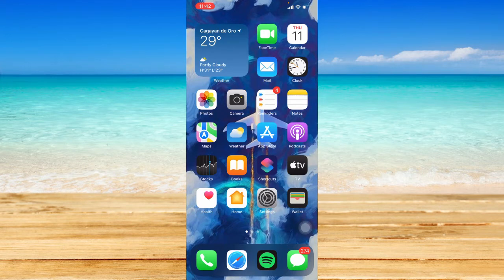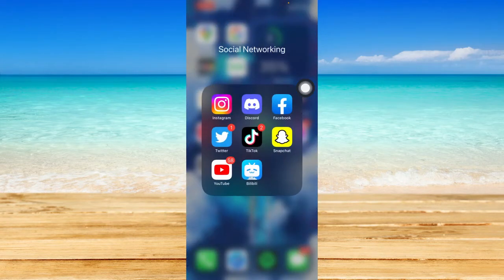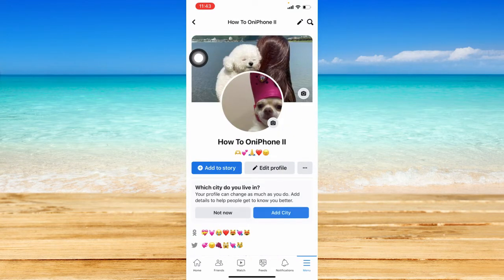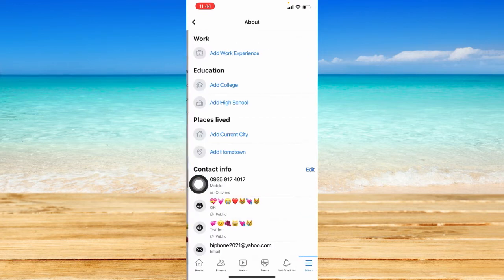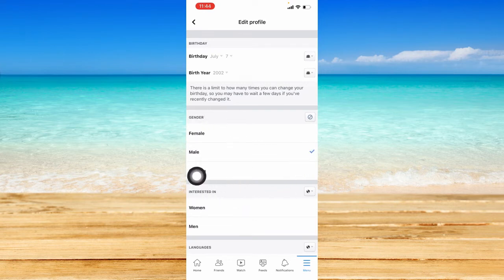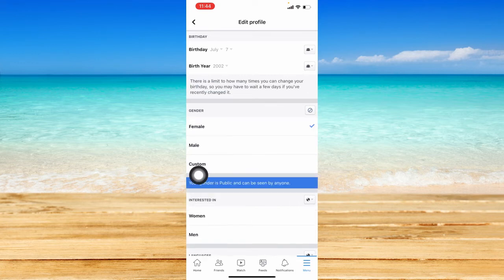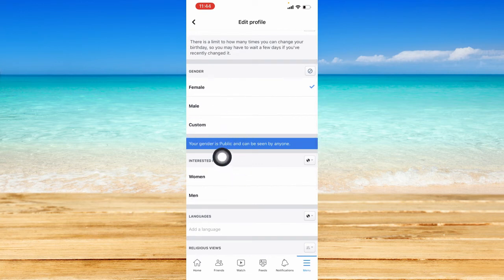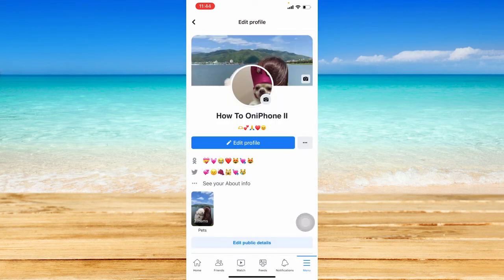How To Change Gender On Facebook